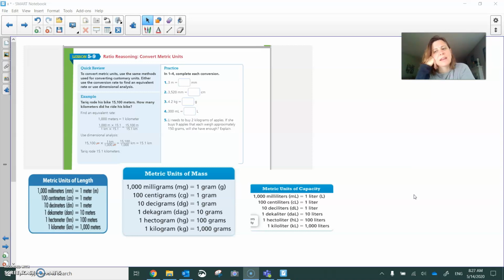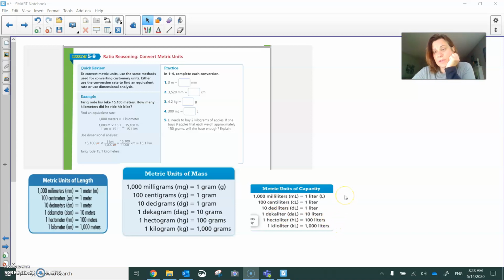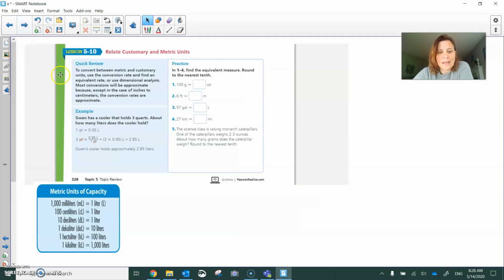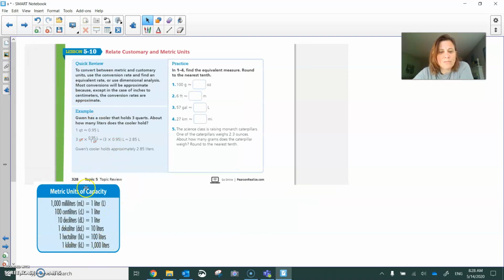M6 topic 5, 9 and 10 hints